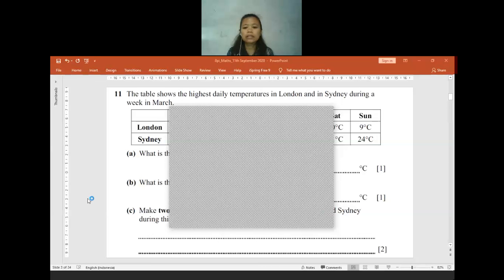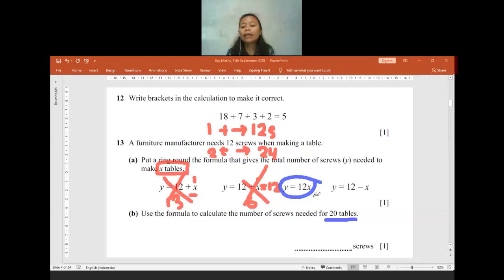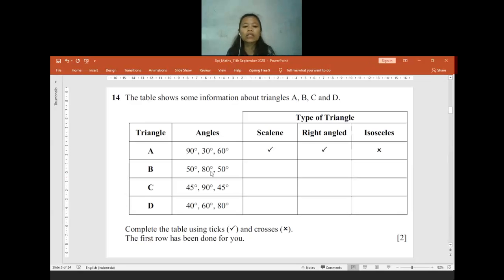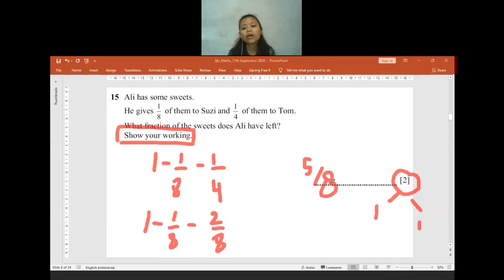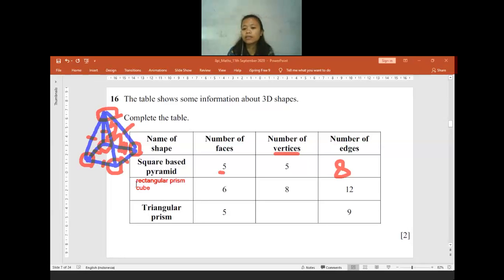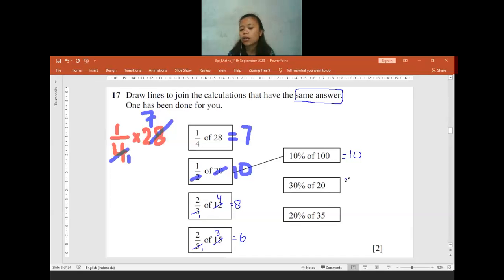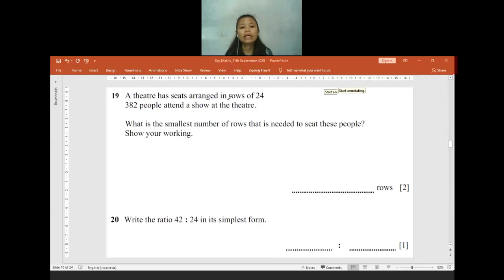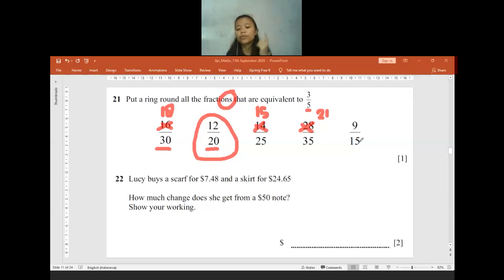Mathematics 11 September 2020, 8p